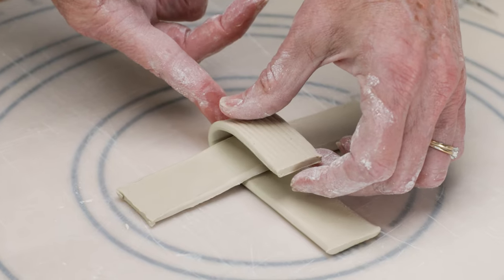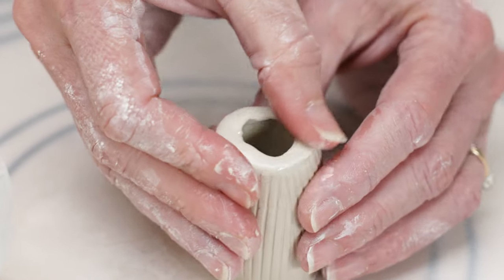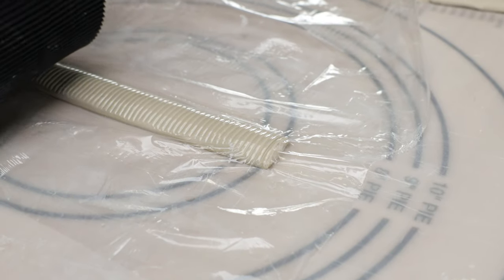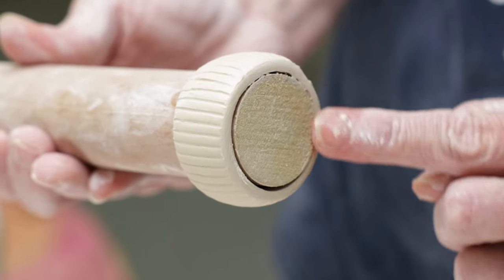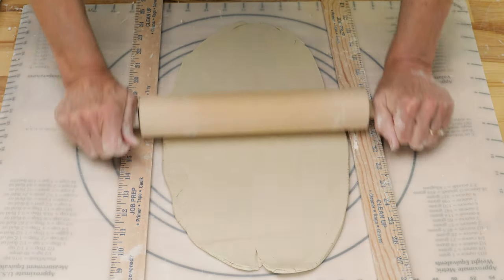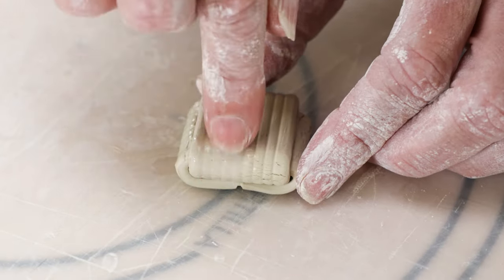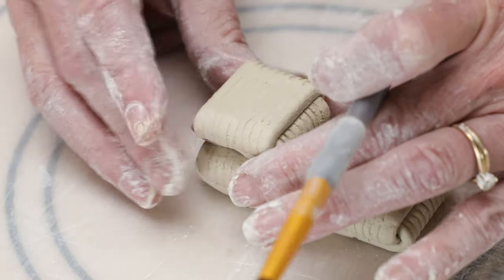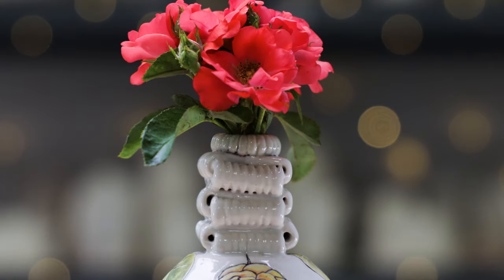Making Collars for Vases - CREATIVE COLLAR IDEAS!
Feet, rims, handles...phttt...who needs 'em? How about adding a cool collar to your vase? Here are 3 ideas that might inspire you to try something new. You can hand build these pretty easily with some basic tools and patience. Oh, no patience? Well, then just watch Ann work her magic with this porcelain!

If you would like to BECOME A MEMBER of the the LSP Research Facility team and earn a cool title that you can put on your resume, we invite you to hit the "SUPER THANKS" button or the "Buy Ann a Coffee" button to help us unite the world through pottery. Thank you!

Check out Ann's Etsy site with the link on the video.

Here are links to some of the tools we use:

Xiem Tools X-Bevel Bevel Cutter for Pottery and Ceramics:
All Music used in our videos is LEGALLY LICENSED through Artlist.